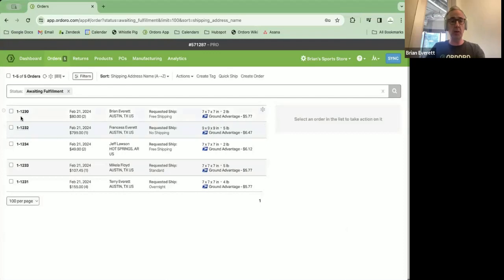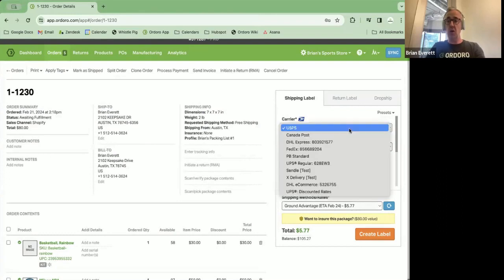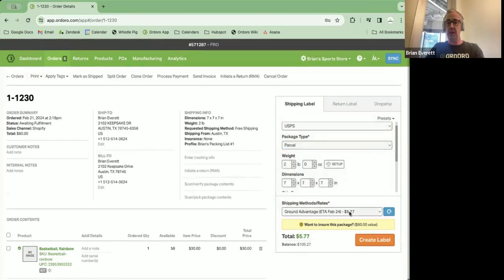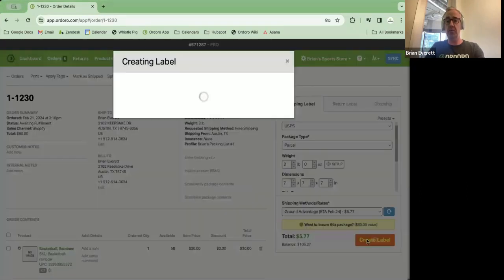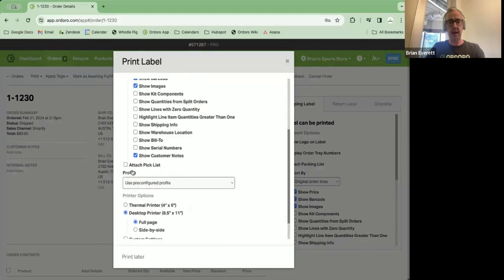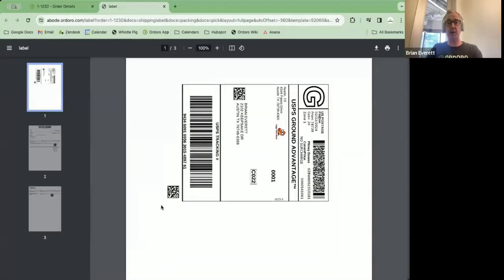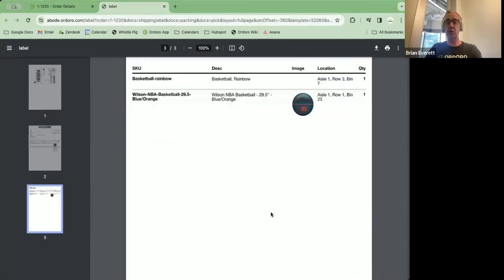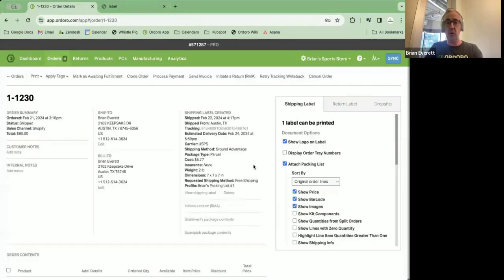How to create a single shipping label in Ordoro with a packing list and pick list attached?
In Ordoro, you can create shipping labels one at a time or in bulk. In this video, we will show you how to create a shipping label one order at a time. Along with each shipping label, you can also print a packing list and a pick list. Those documents will help you easily pick the order from your warehouse.